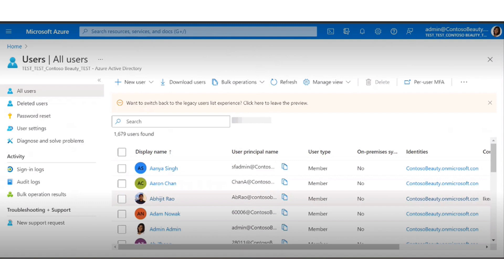Frontline Workers 101: Microsoft Teams plan & deploy | S7E2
Welcome to our Double Click series where we cover the basic IT pro “need to know's” around a variety of Teams-related topics. This week, our 101 is on the tips, tricks, and gotchas for planning and deploying Teams to Frontline Workers.